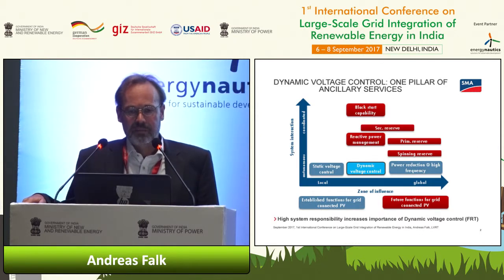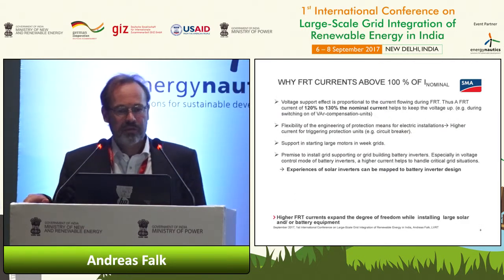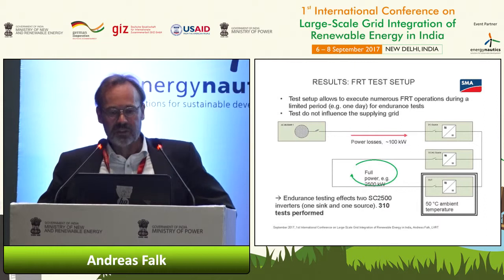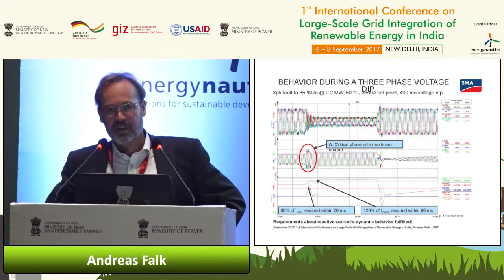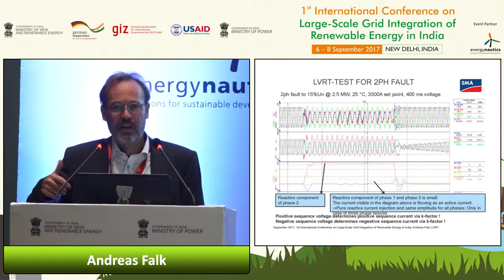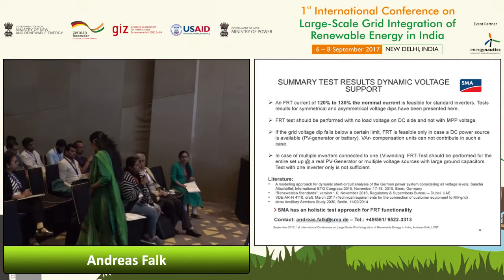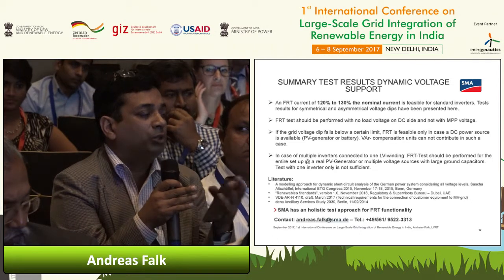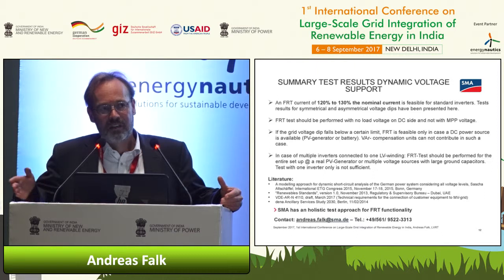2017 | 1ST INTERNATIONAL CONFERENCE ON LARGE-SCALE GRID INTEGRATION OF RENEWABLE ENERGY IN INDIA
DAY 3: SESSION 10A_4: SUBMISSION ID 24: LOW VOLTAGE RIDE-THROUGH WITH HIGH CURRENT INJECTION